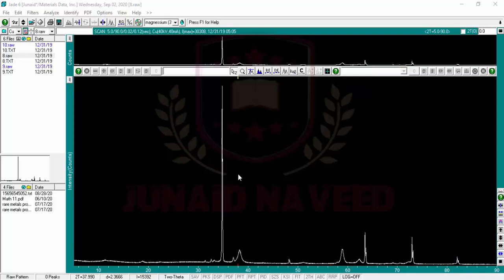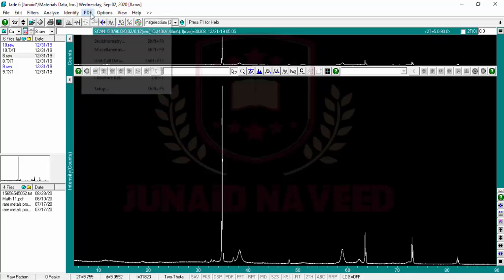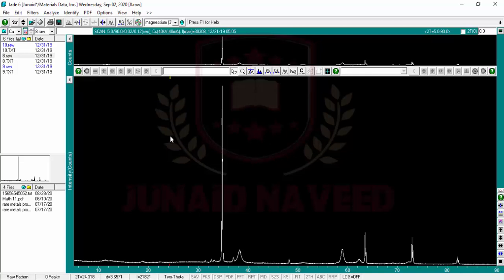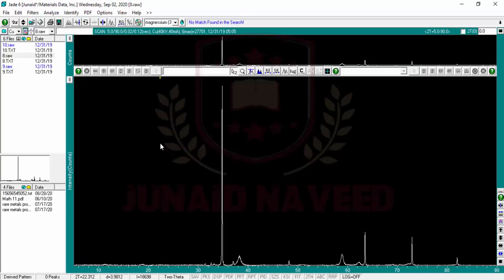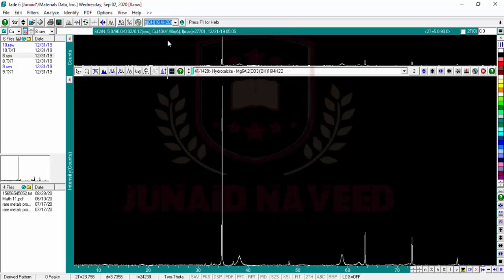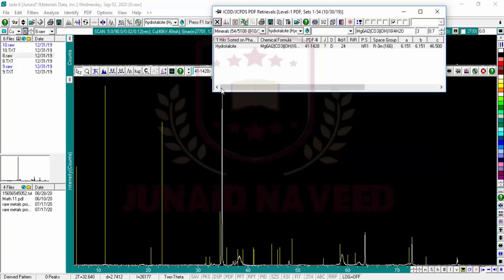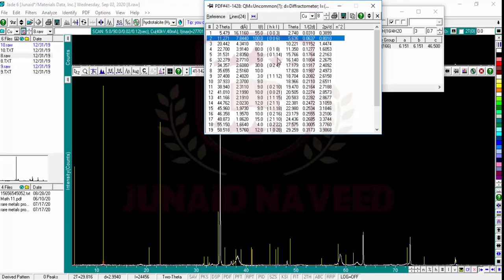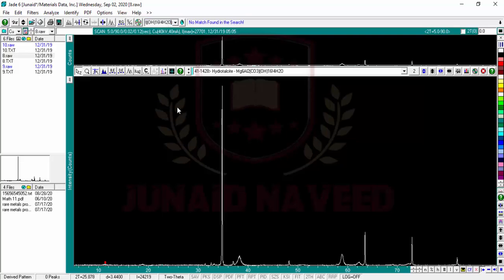Jade Xrd Tutorial How to Use Jade For XRD Analysis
A brief introduction is provided about Jade Xrd Tutorial and How to Use Jade For XRD Analysis to find out the miller indices of your XRD spectrum through search match option and using PDF number provided in the literature. Jade is a software to interpret the X-ray Diffraction data obtained from XRD machine. It helps to calculate the miller indices, crystal structure and different phases present in the material.